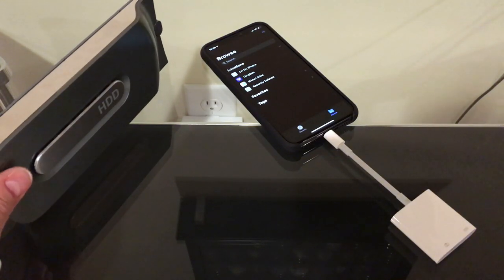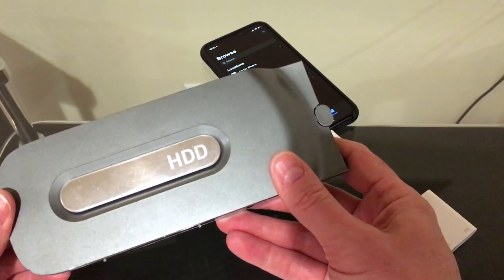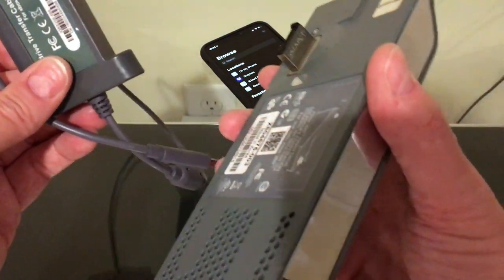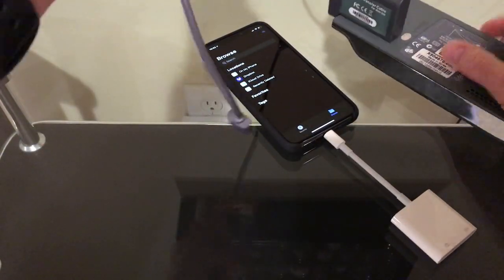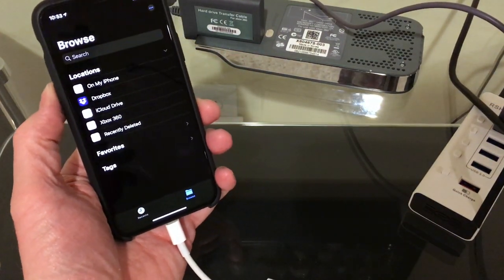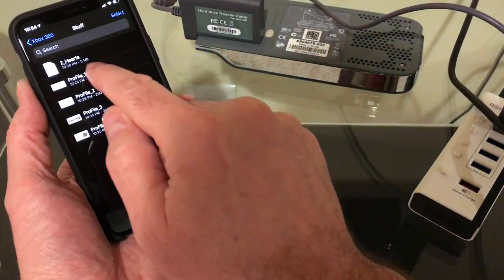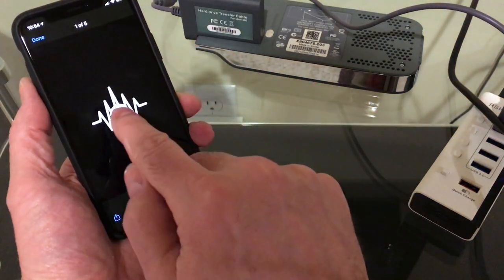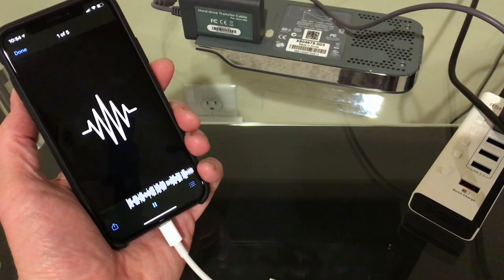iPhone connected to Xbox 360 Hard Drive? WILL IT WORK?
In this video, we will take a quick look at the Xbox 360 removable Hard Drive, and see if we can get it work with an iPhone.